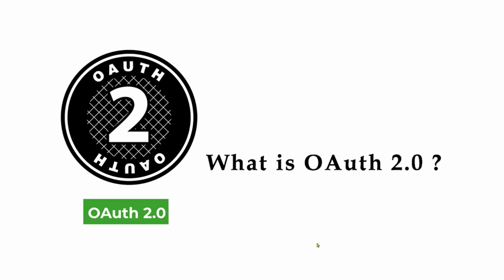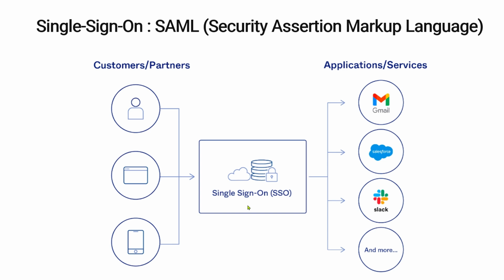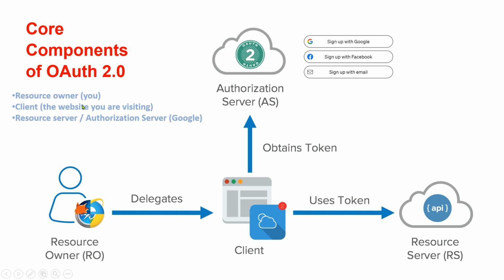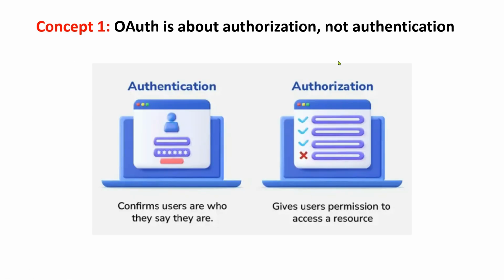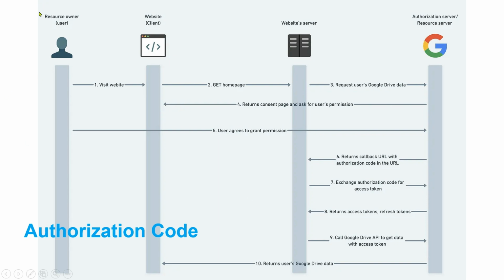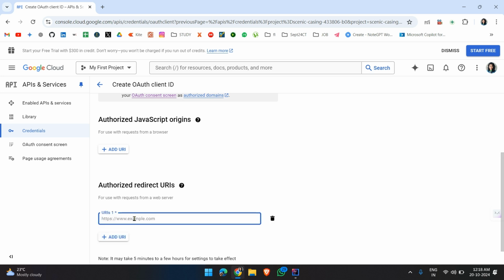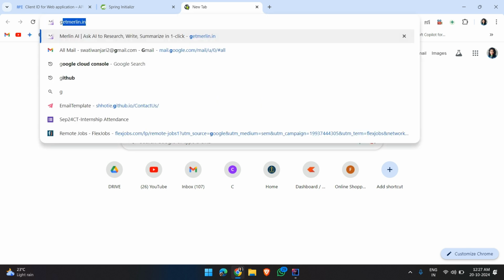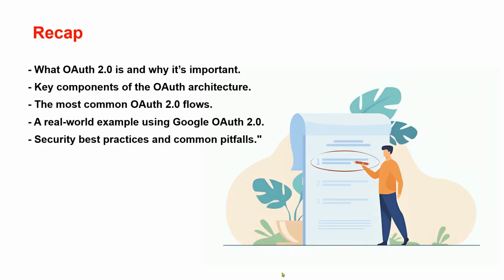OAuth 2.0 Explained: Deep Dive Tutorial for Beginners and Experts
Welcome to this comprehensive 1-hour deep dive into OAuth 2.0, the leading standard for secure, delegated authorization in web, mobile, and API-driven applications.

In this video, we'll cover:

✅ What OAuth 2.0 is and why it's important
✅ Core components of OAuth 2.0: Resource Owner, Client, Authorization Server, and Access Token
✅ Detailed explanation of OAuth flows (Authorization Code Flow, Implicit Flow, Client Credentials Flow)
✅ A real-world example using Google OAuth 2.0 in a web application
✅ Common pitfalls and security best practices to avoid breaches

🎓 Whether you're a beginner looking to understand OAuth 2.0 from scratch or an experienced developer aiming to fine-tune your implementation, this tutorial has something for you!

Drop your questions or comments below, and I'll be sure to answer them.